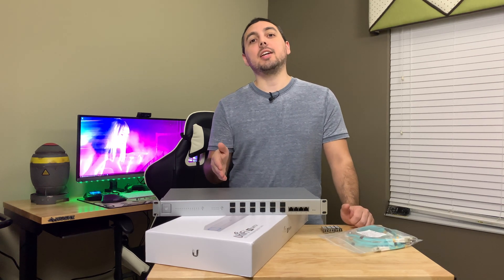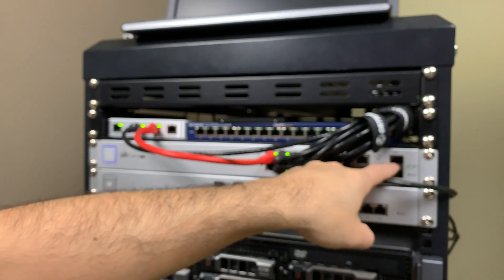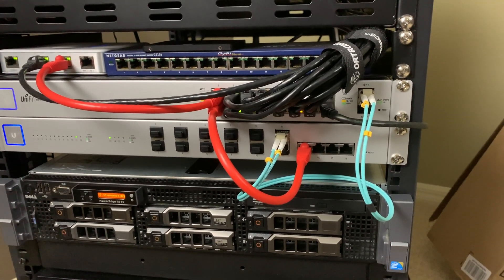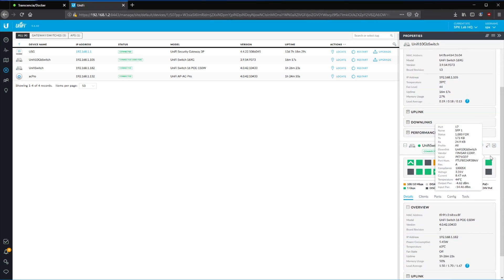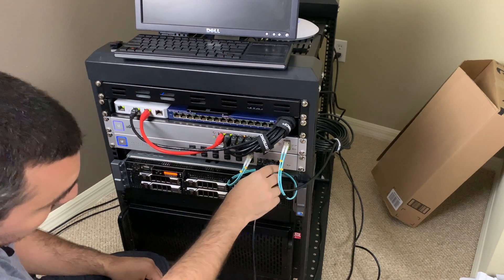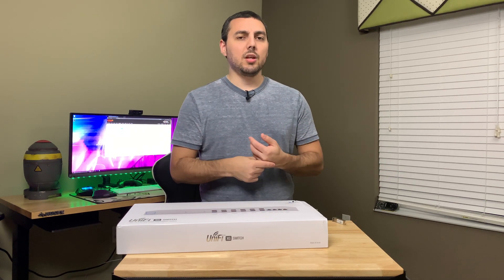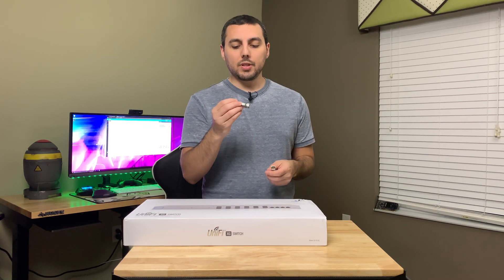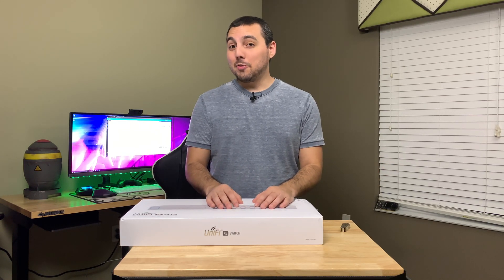End of the Road - 10GbE for the Homelab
We finally got a 10Gigabit switch for the homelab, which means no more janky setups.  You guys demanded that I get a switch and so here you have it!  Boom.  This is not a review or how to.

Ubiquiti US-16-XG
Intel SFP+ AFBR-709DMZ-IN2
Finisar FTLF8524P2BNV SFP
Vandesail LC to LC Cable
Cat6 Ethernet
Aquantia AQtion AQN-107
Intel x540-T2